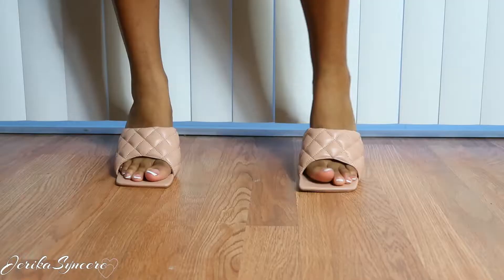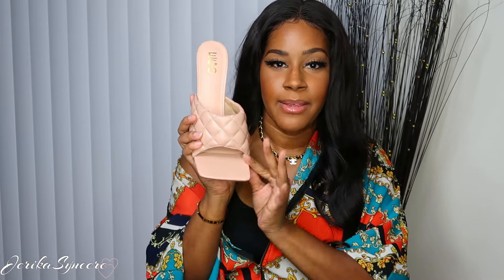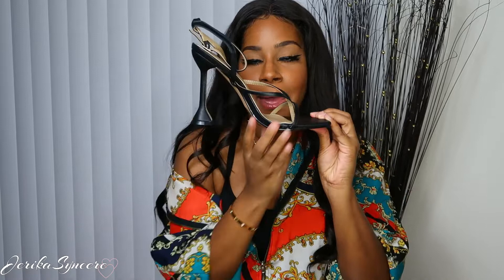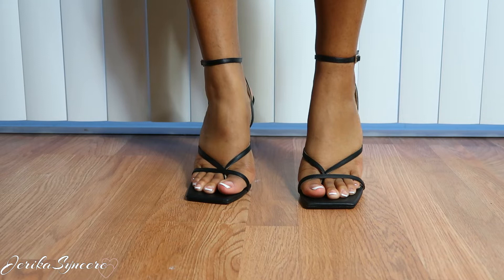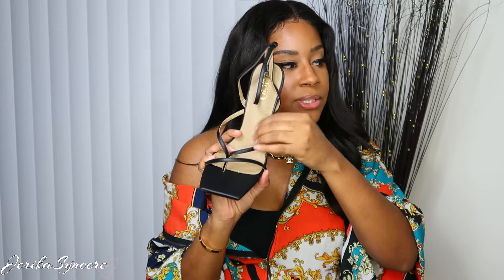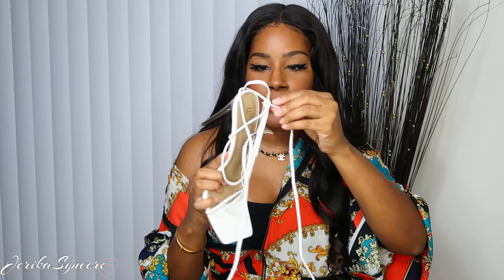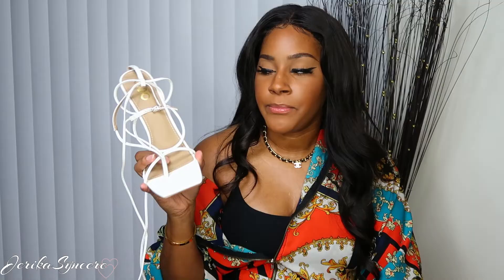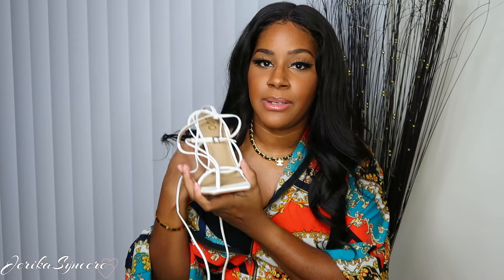AFFORDABLE EGO OFFICIAL SHOE HAUL 2020 | BOMB SUMMER HEELS JERIKASYNCERE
♥ SEEK YE FIRST THE KINGDOM OF GOD, & ALL WILL BE ADDED UNTO YOU ♥ MATTHEW 6:33

♥ DELIGHT YOURSELF IN THE LORD AND HE WILL GIVE YOU THE DESIRES OF YOUR HEART ♥  PSALM 37:4

Hey Jbabes! In this video I am doing an affordable shoe haul, featuring ego shoes! I am loving the square toe heel look! They were having a bomb sale, and I had to partake in it and get some cute shoes, so I did. All the links will be down below!

LINKS
Nude heels

White heels
True Square Toe Lace Up Clear Perspex Heel In White Faux Leather

   ○ G A D G E T S○
                     ○ M U S I C ○
     ♥ Youtube library unless otherwise noted